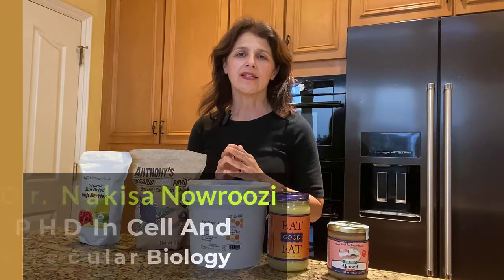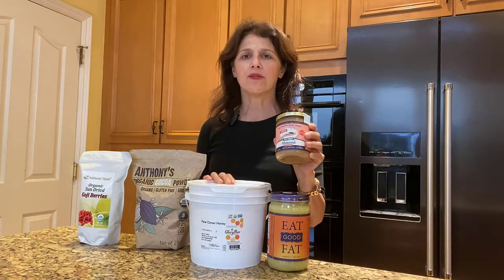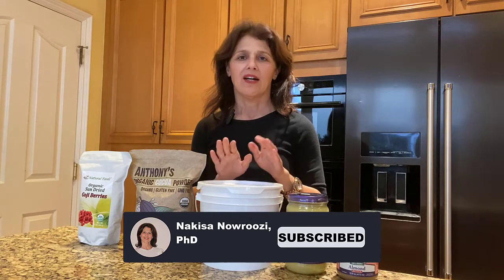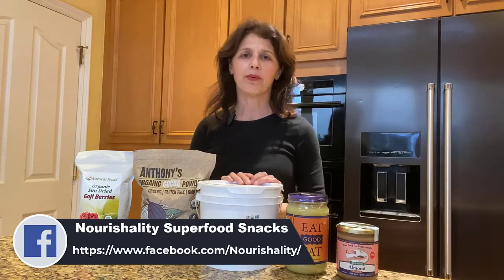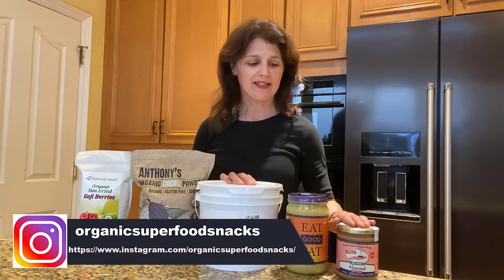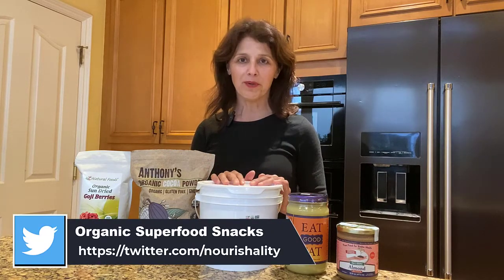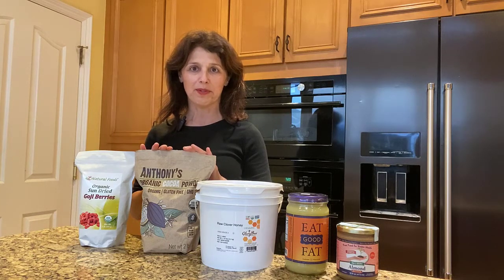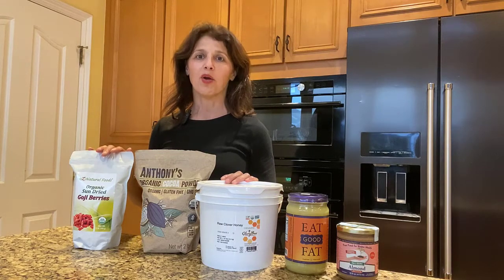What Are the Ingredients in our Spread ???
The ingredients in our spread are almonds, ghee, and raw honey.

The almond is high in proteins and healthy fats, while the ghee is essential for brain and nervous system optimization. Finally, raw honey has many advantages such as antibacterial properties that help fight off infections like colds or sore throats, including helping with allergies, boosting energy levels, improving sleep quality, etc.

Our Delicious Organic Snacks
Etsy Store